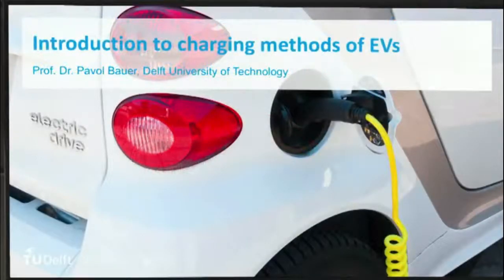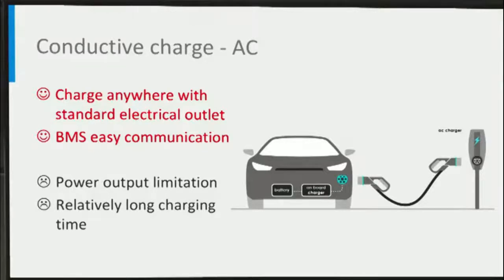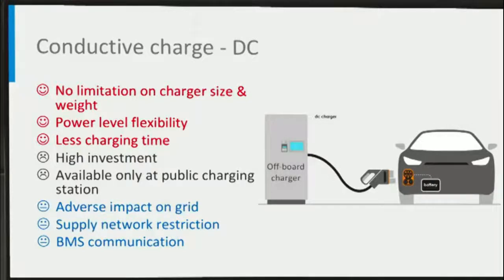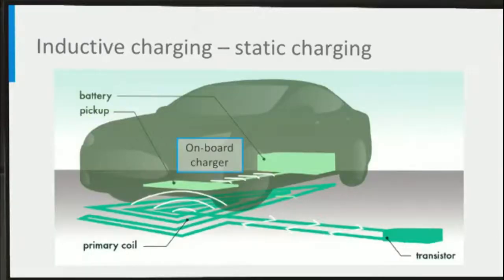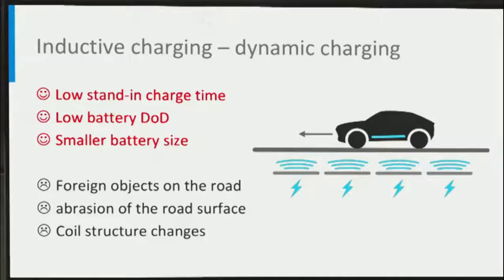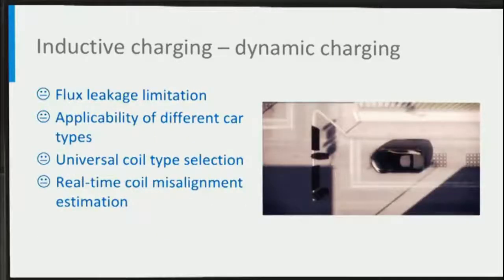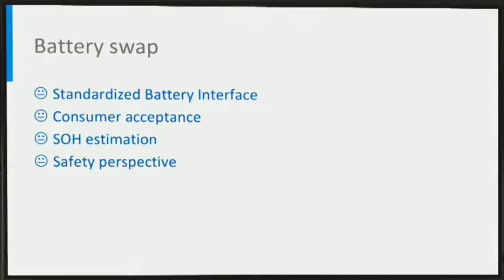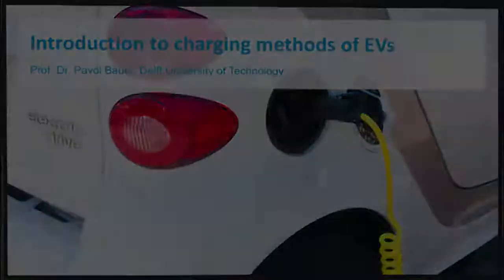Electric Cars | Lecture 8 - Charging Methods